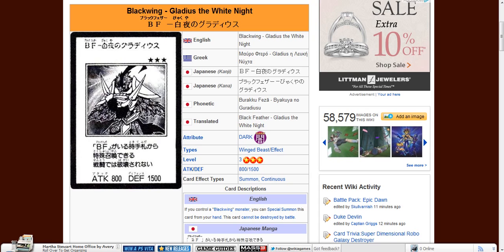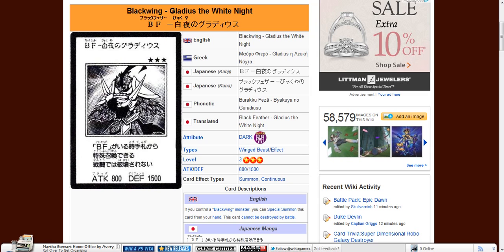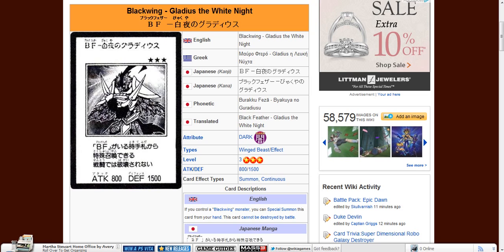Soaring to the Top: Blackwing - Gladius The White Night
Further Discussion of the Blackwing Archtype.